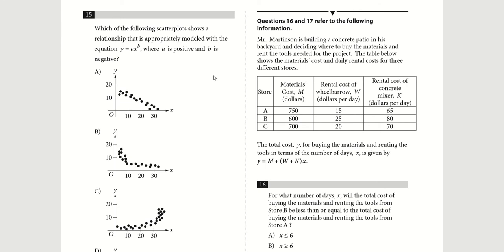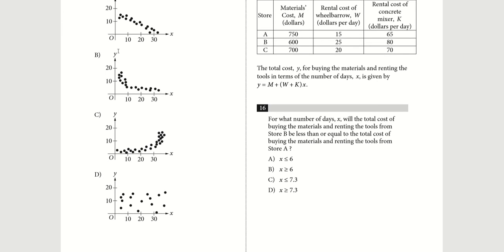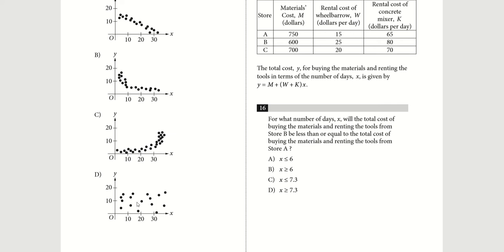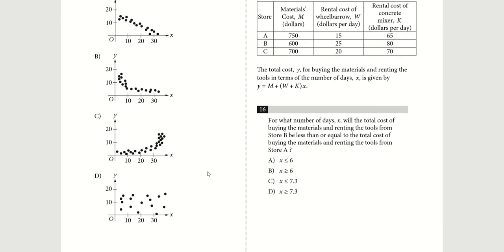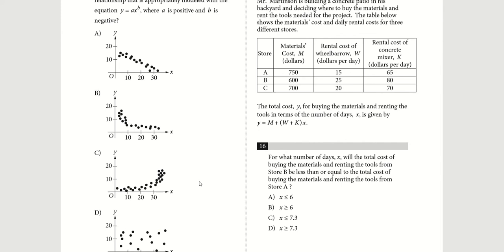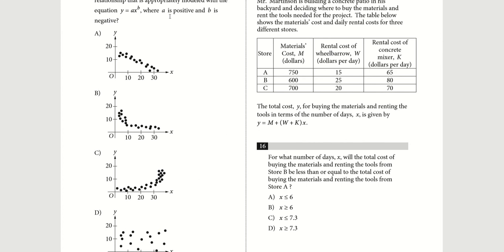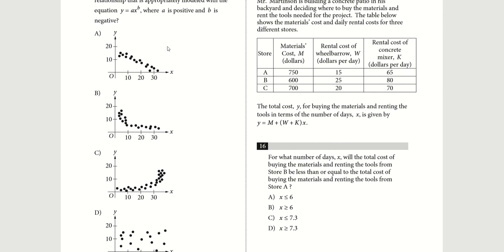Practice Test 4 Math Calc Problem 15